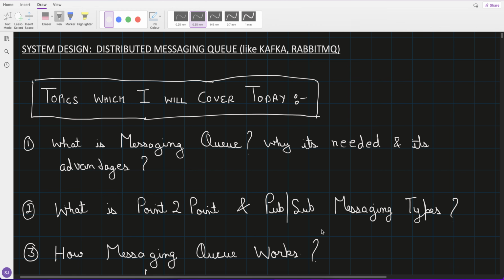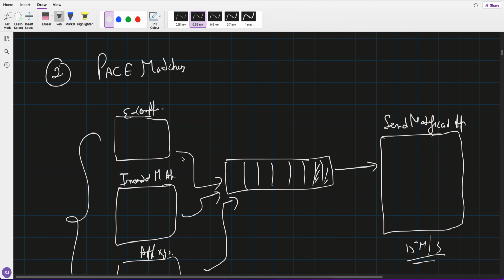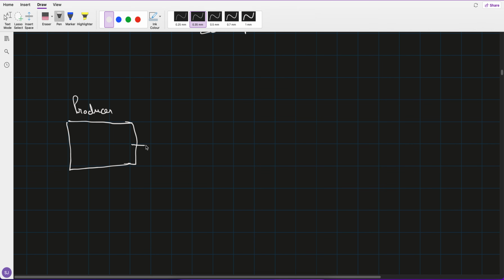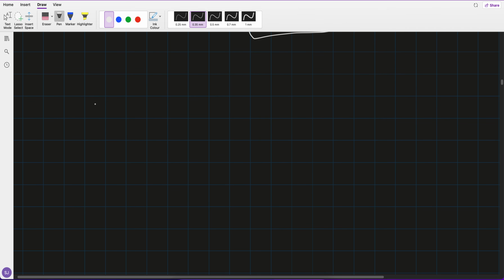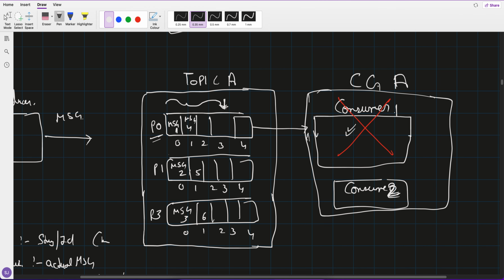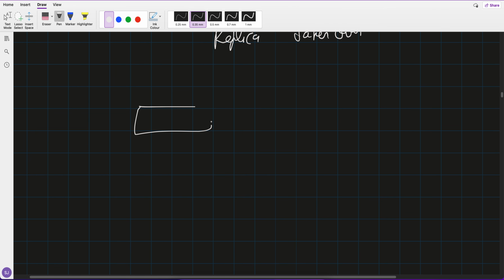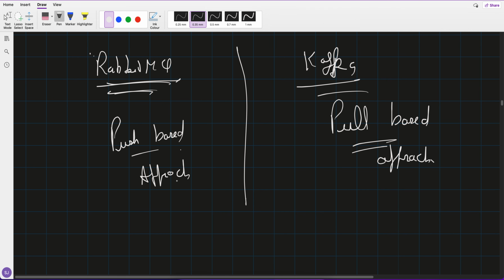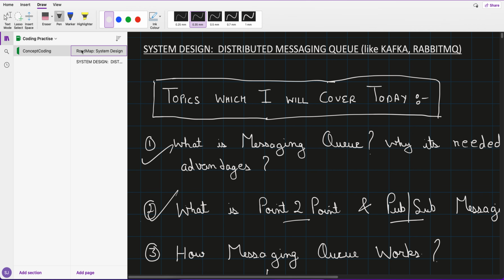16. System Design - Distributed Messaging Queue | Design Messaging Queue like Kafka, RabbitMQ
➡️ Notes: Shared in the Member Community Post (If you are Member of this channel, then pls check the Member community post, i have shared the Notes link there)

This question in interview can come with different ways like :
Design Distributed Message Queue,
Design Kafka System,
Design RabbitMQ system,
How Messaging Queue works.

Chapters:
00:00 - Introduction
01:32 - Messaging Queue and its Advantages
07:49 - Point2Point and Pub/Sub Pattern
10:51 - Kafka Messaging Queue in Depth
39:07 - RabbitMQ in depth

To contribute for the channel UPI id: shrayansh8@oksbi